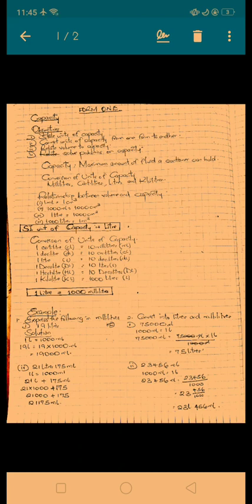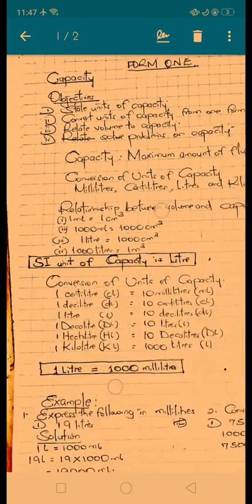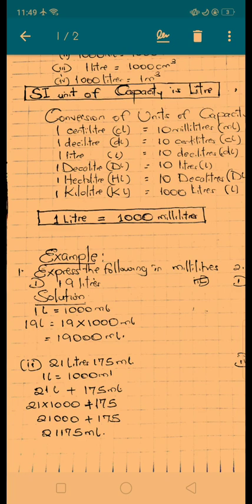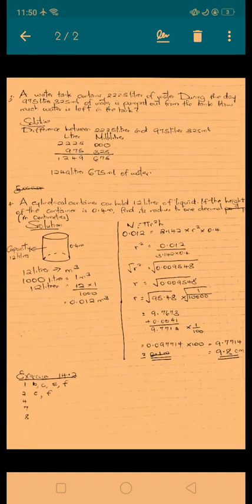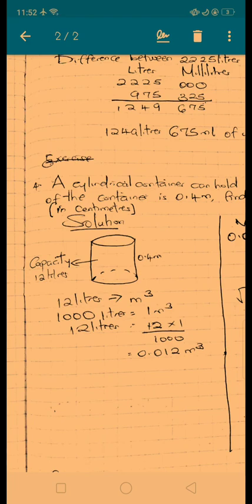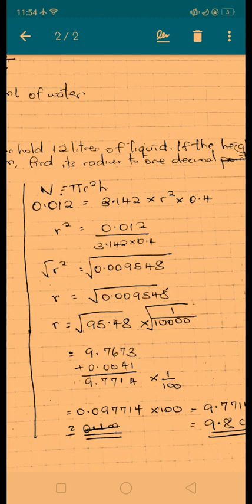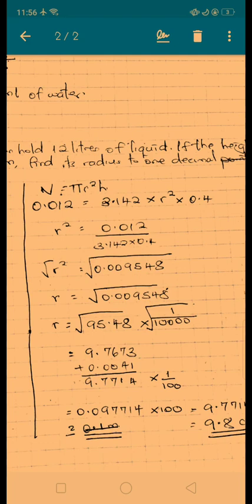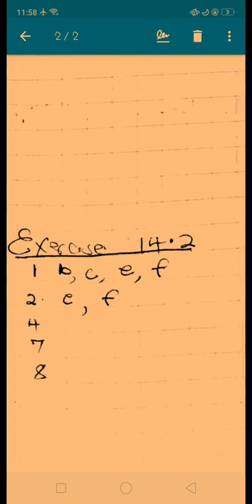Volume And Capacity